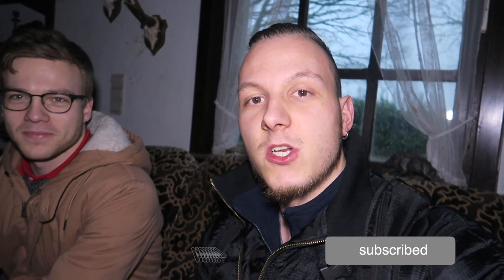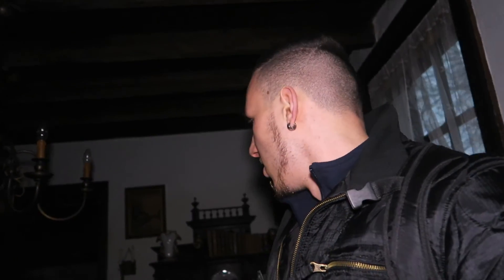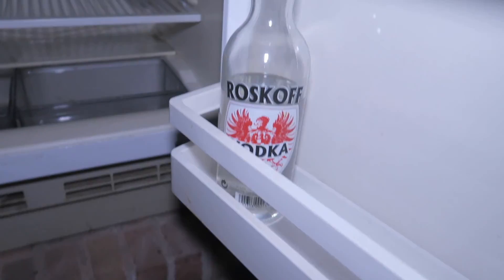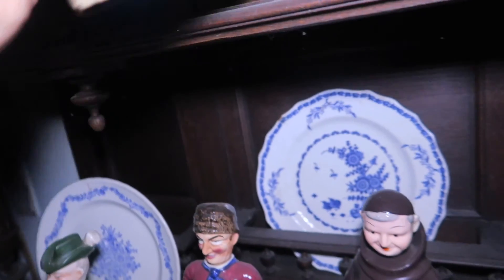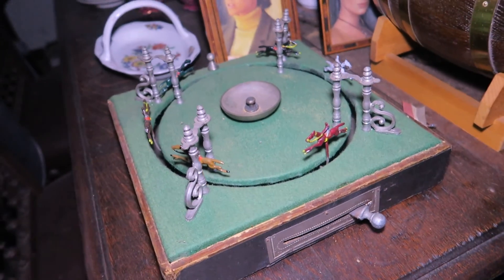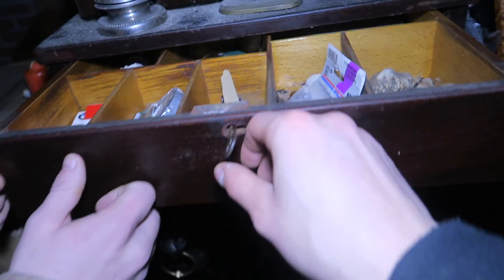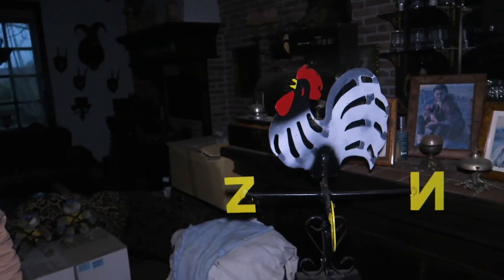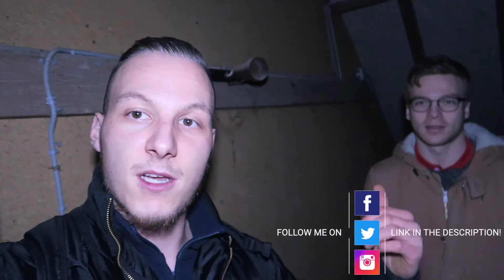Incredible Fully Frozen In Time Abandoned HUNTING Lodge | EVERYTHING IS LEFT BEHIND!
In today's episode, Jefstetics World and Bros Of Decay explored this fully frozen in time abandoned hunters home somewhere in Belgium. No vandalism, Barely dust and a lot of hunting trophies! Water was still working so as the radio and some lights!

Hi, I'm Jeffrey & welcome to my world of Creepy and the craziest explorations of lost abandoned buildings. Multiple times a week you will be part of the explorations that I'm doing at night or day of Haunted and Scary Abandoned Buildings around the world.